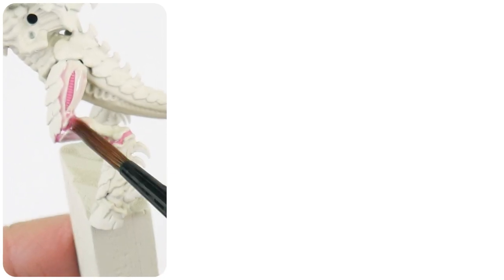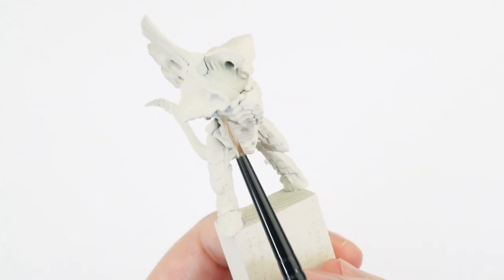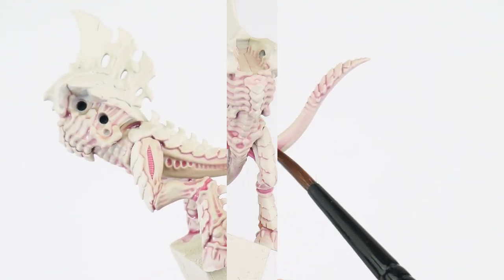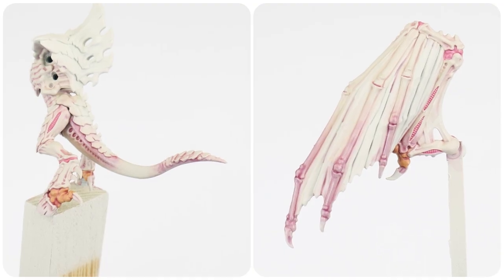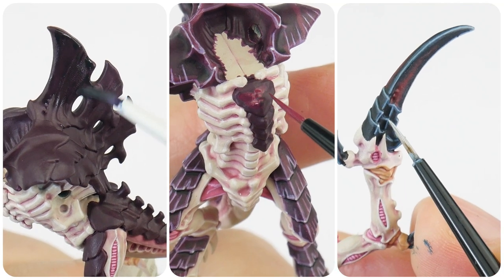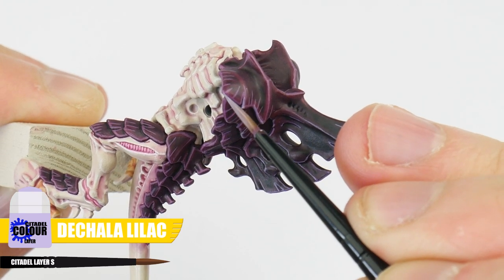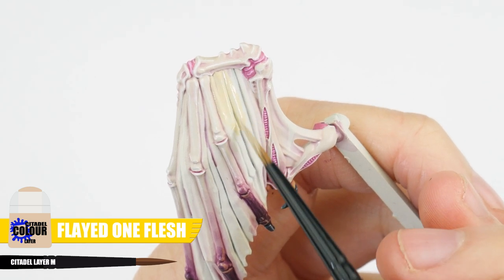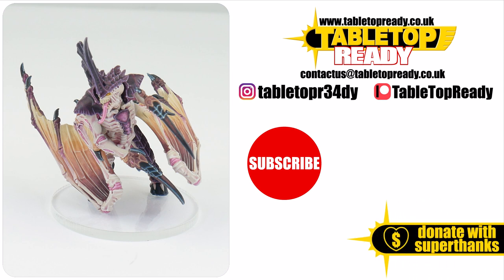How To Paint a Hive Fleet Leviathan Tyranid Winged Prime for Warhammer 40,000 / New40k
In this tutorial I show you how to paint a Tyranid Winged Prime So you can get them ready to play Warhammer 40,000

CITADEL base S
CITADEL shade M
STC CITADEL glaze

Wraithbone
Gal Vorbak Red
Barak-Nar Burgundy
Abaddon Black
Screamer Pink
Khorne Red
Dark Reaper
Bugman's Glow

Emperor's Children
Kislev Flesh
White Scar
Flayed One Flesh
Fulgrim Pink
Kakophoni Purple
Dechala Lilac
Administratum Grey
Ulthuan Grey
Thunderhawk Blue
Fenrisian Grey
Blue Horror
Cadian Fleshtone

Volupus Pink
Magos Purple
Iyanden Yellow

Lahmian Medium